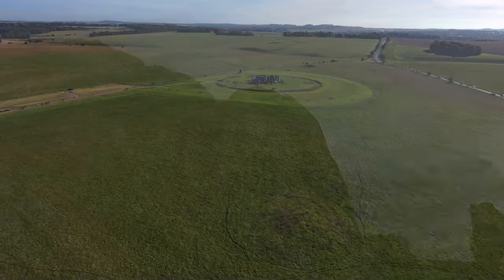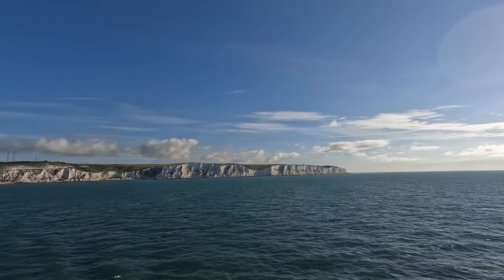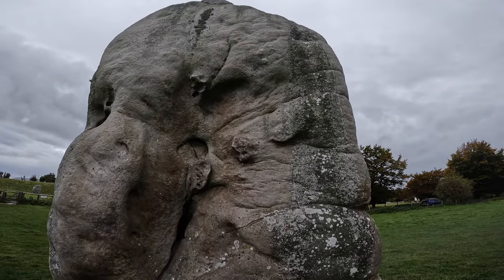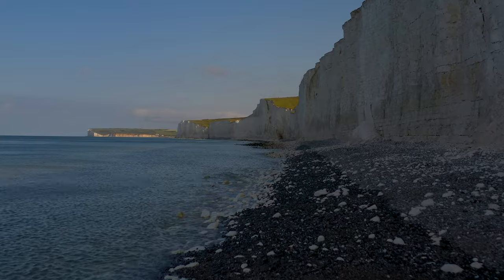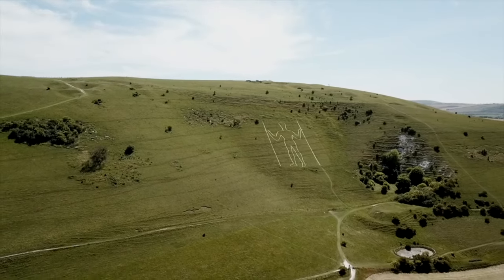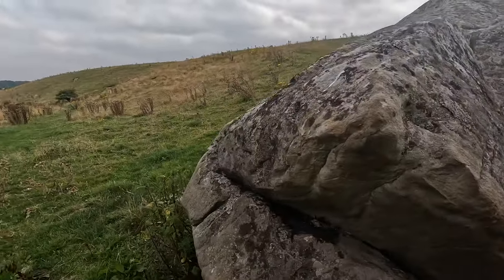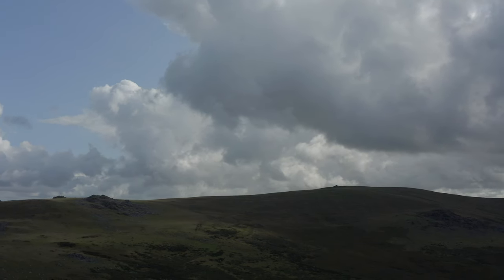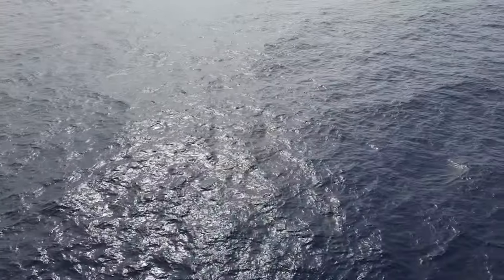STONEHENGE is Made of Concrete ! the extraordinary origins of Sarsen Stone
Stonehenge is made of concrete, in this video I explore the origins of the geology of the stones of Stonehenge and Avebury - how they got there in light of the recent discovery that identified the Altar Stone as coming from Orkney or the NE of Scotland.
I also look at glacial transport theory

geology and ancient history- a bumper mix

Thanks to Mike Fox for the drone shot of Stonehenge
Thanks to Jim at UnHenged
Stonehenge Bluestone debate
Stonehenge Altar stone origins